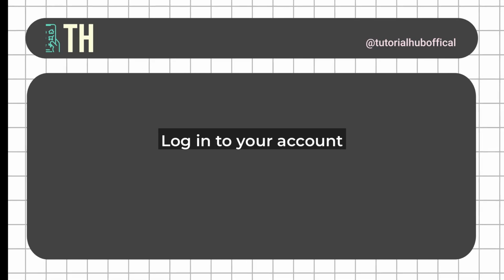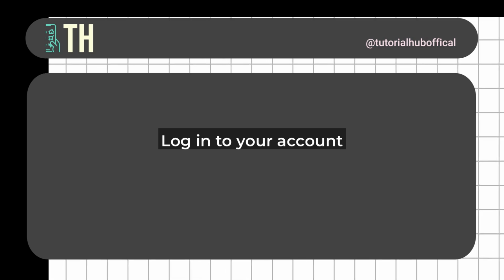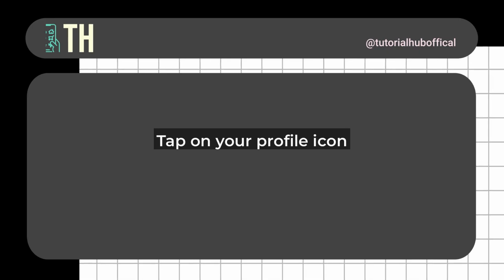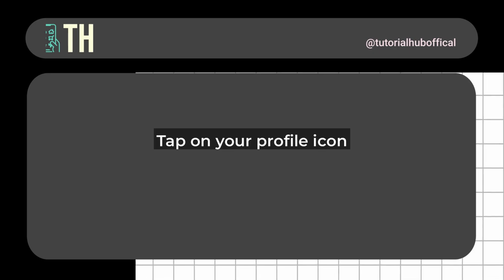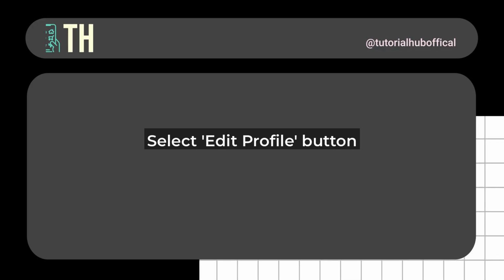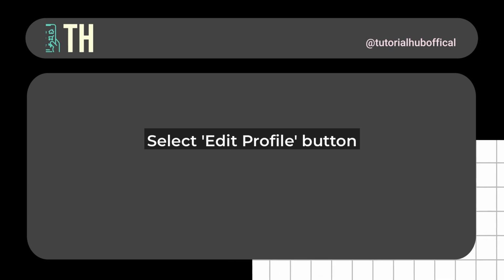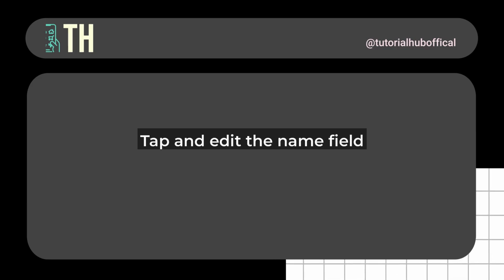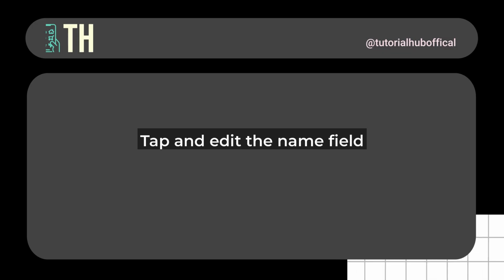How To Change Your Name On Instagram 2025